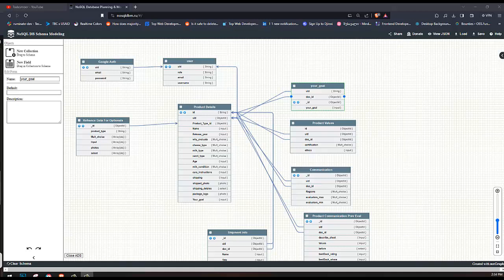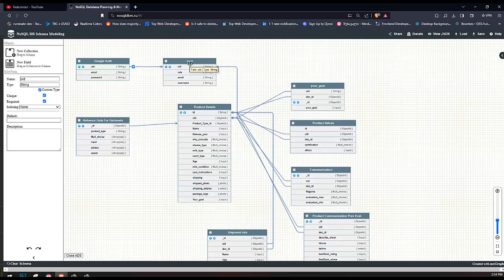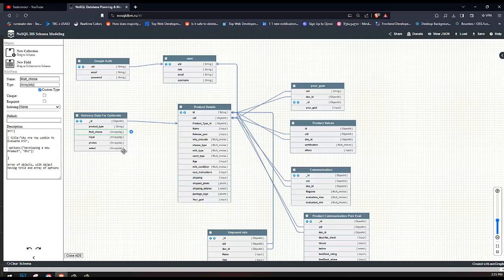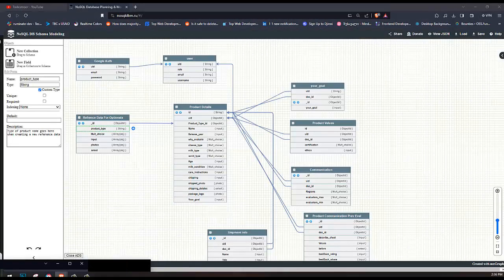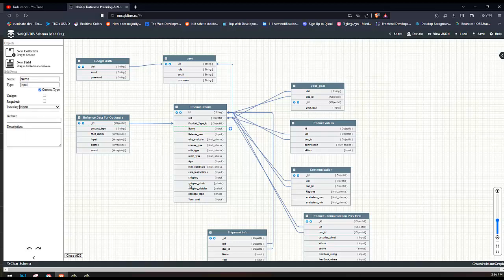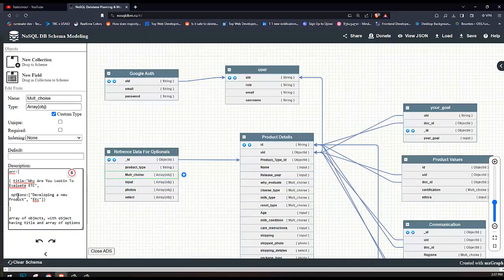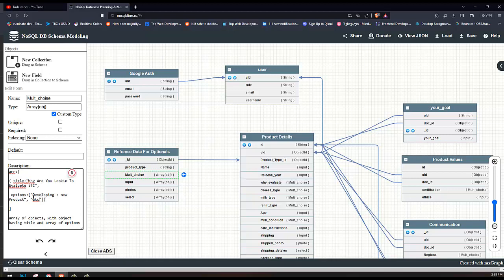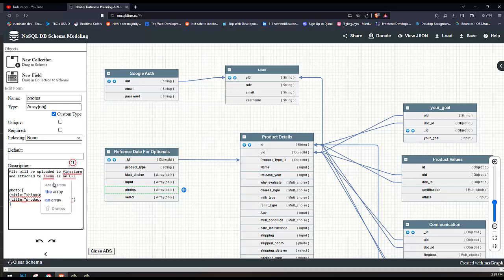Ruminate database schema for Product Intake form